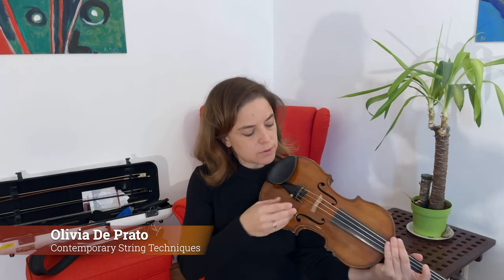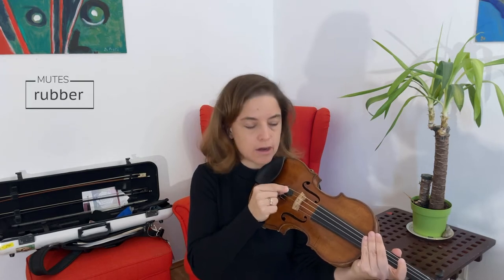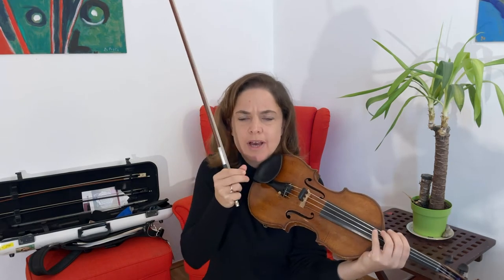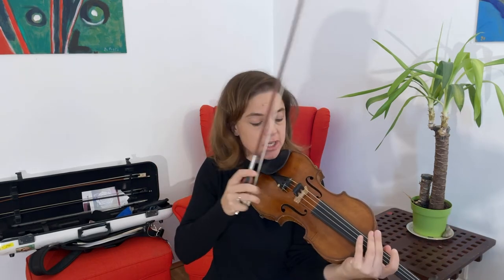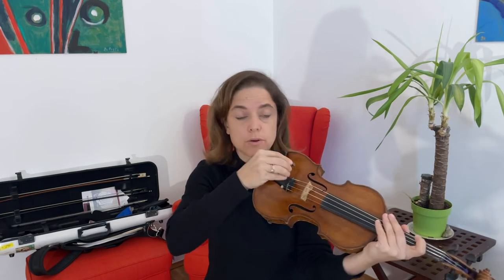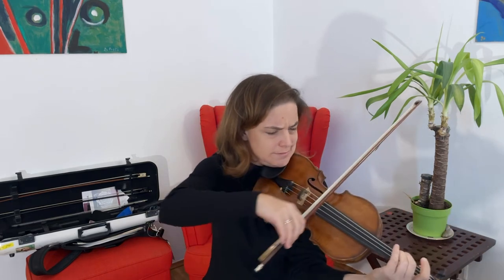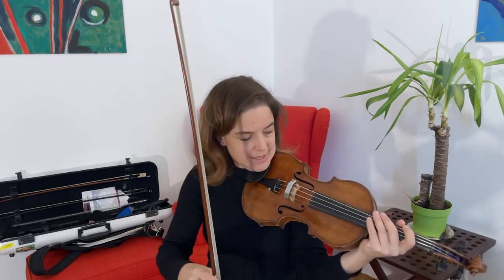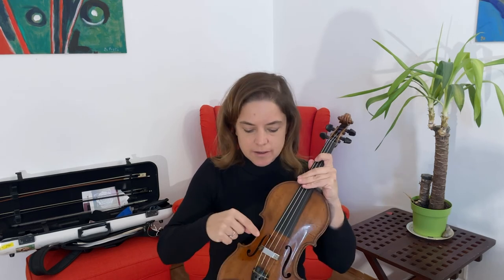CSTC - Four different types of mutes - 23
With this video I am showing how 4 different types of mutes sound like on the violin (rubber, wood, leather and metal).
The wooden mute can also be used to produce white noise - I will show an example of how this can be notated at the end of the video.